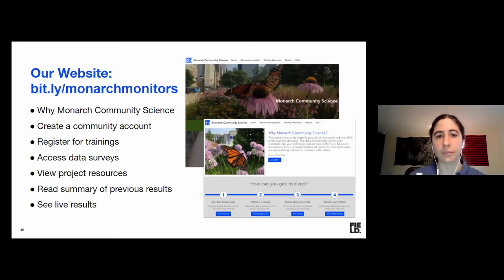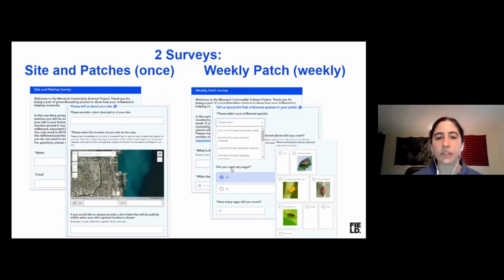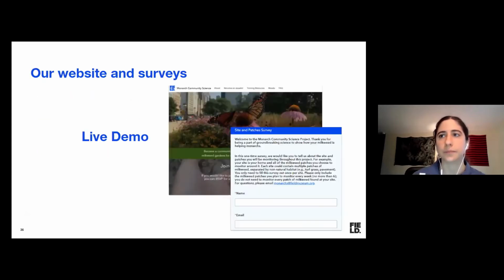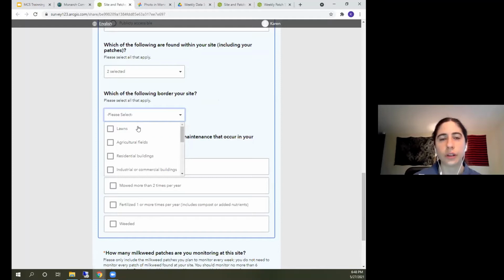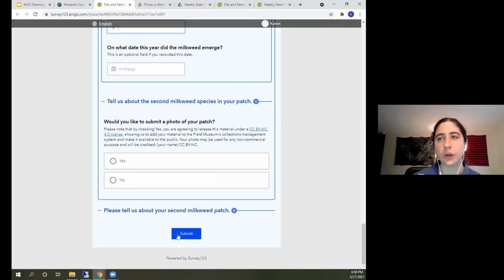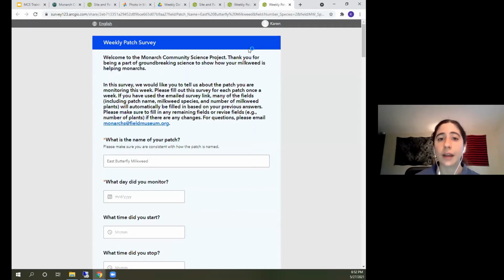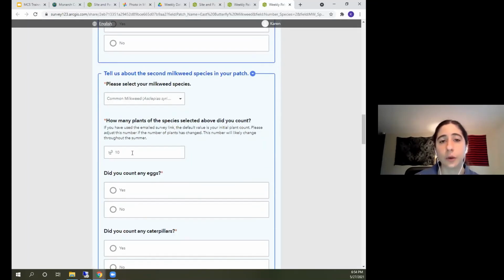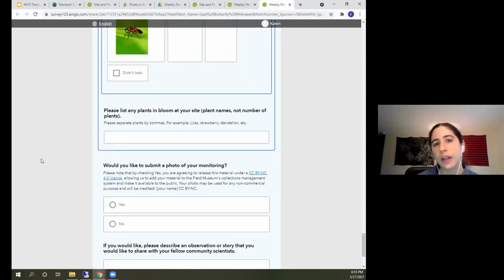Monarch Community Science Data Entry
Learn about how to enter your data for the Field Museum's Monarch Community Science Project